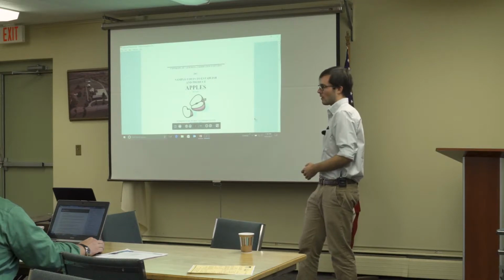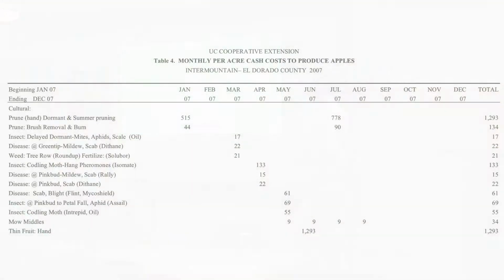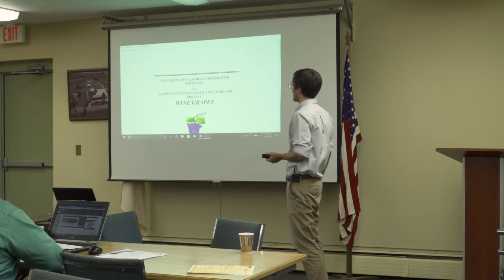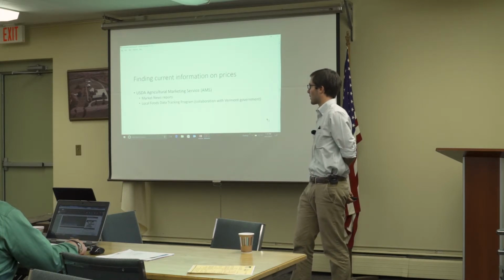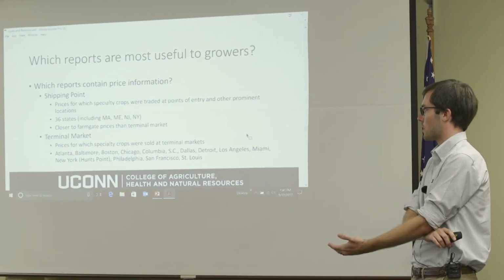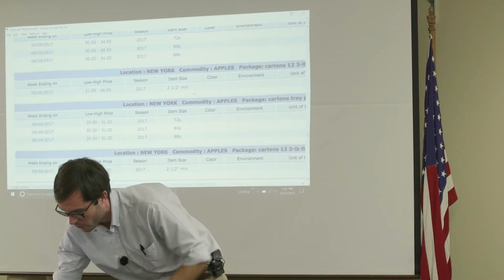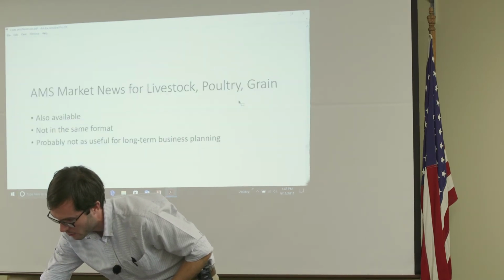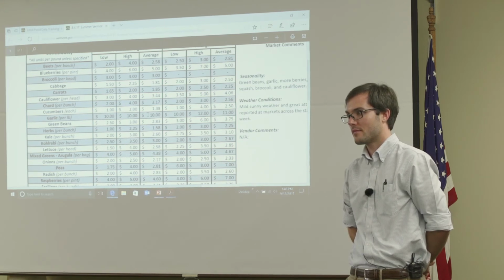Assessing Profitability of Different Crops and Livestock- 9/12/17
“Look Before you Leap! Assessing the Profitability of Growing Different Crops or Raising Different Livestock”

John Bovay, PhD, Assistant Professor and Extension Economist, Department of Agricultural and Resource Economics, UConn.

Part of strategic planning is considering new activities for your business. Dr. Bovay will talk about ways to evaluate the potential return of adding a new crop or livestock to your farm business.

- Cost and Return Studies
- USDA AMS Market News

Made possible by funding from the USDA Risk Management Agency.